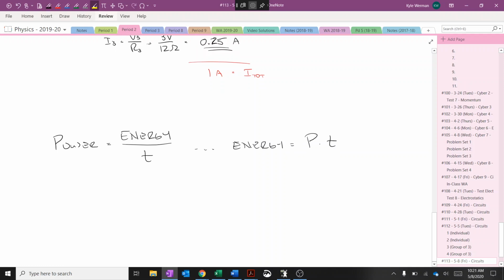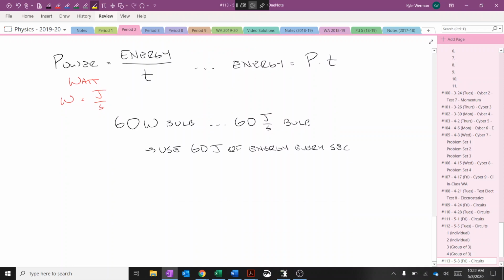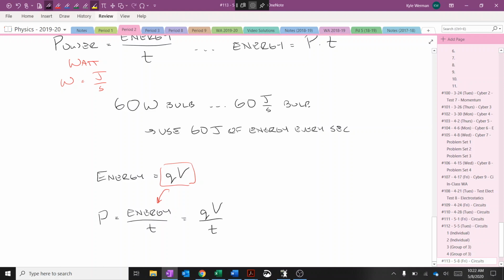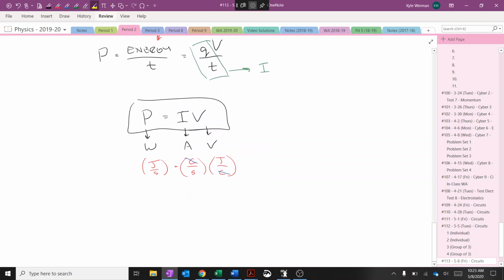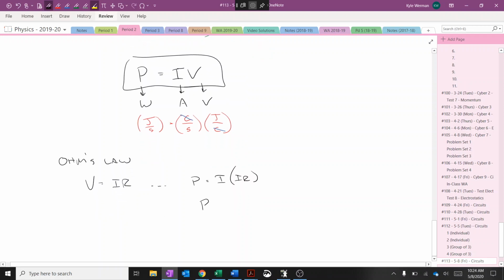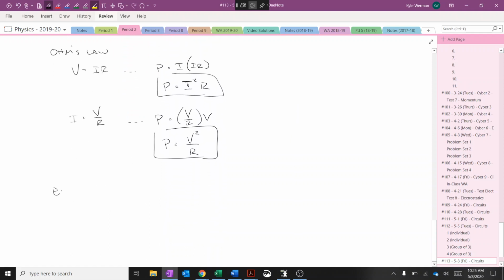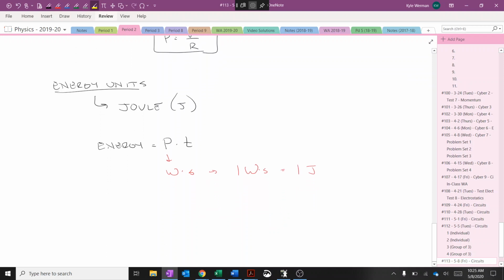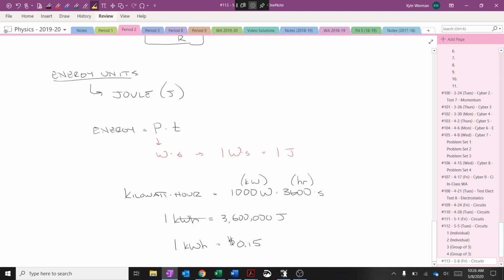Notes - Electrical Energy/Power